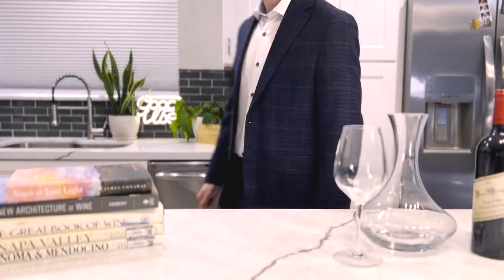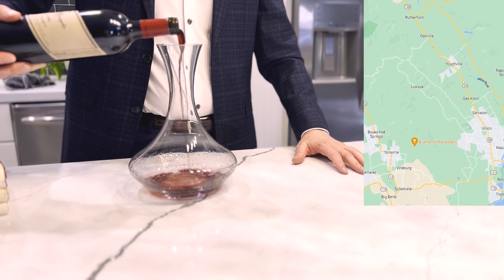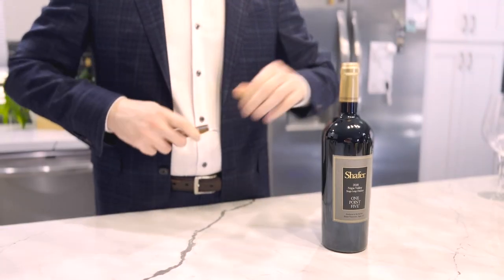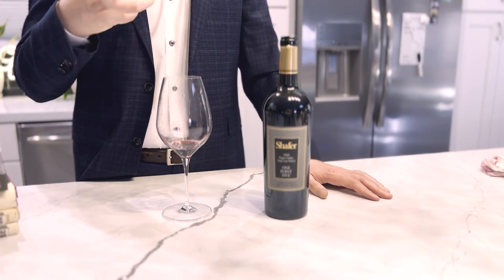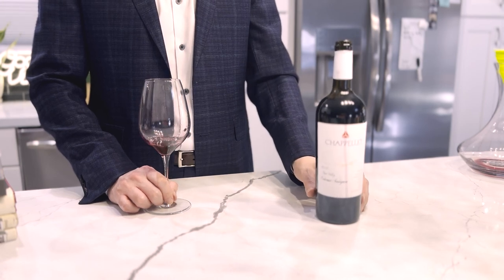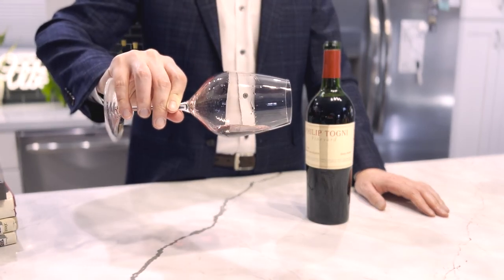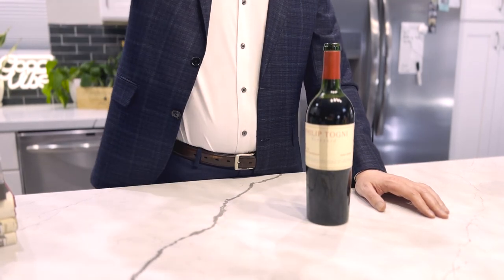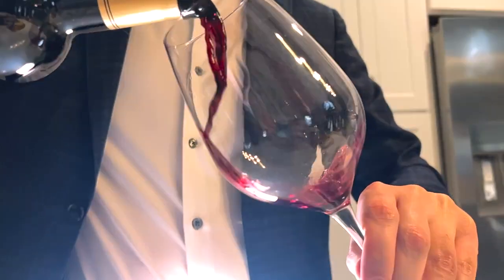Napa Valley Cabernet Sauvignon - The Old-School, New-School, and a new Personal Favorite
Join me in Troy's Tasting Room as we sample four different examples of Napa Valley Cabernet Sauvignon. Each selection has extensive (if not legendary!) history in the valley. Some represent the more traditional, old-school style of winemaking while others take a modern approach. Let's explore Napa Valley together!